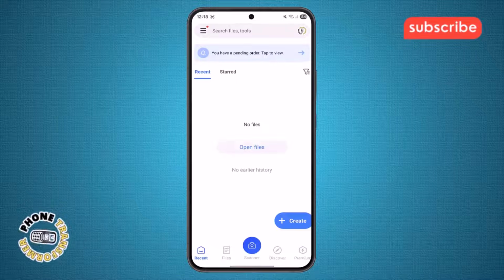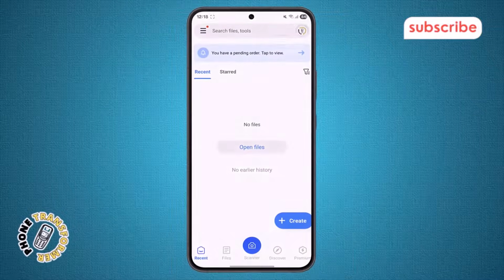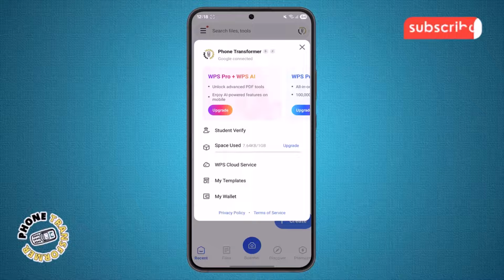How To Get WPS Office Pro For Free | 3-Day Trial Method (2025)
📝 Learn **how to get WPS Office Pro for free** with this step-by-step guide. Discover a simple method to unlock premium features using a 3-day trial without immediate charges.

⏱️ **-- TIMESTAMPS --**
0:00 - Introduction to WPS Office Pro free trial
0:16 - Step 1: Open WPS Office app & check version
0:28 - Step 2: Access account settings via profile icon
0:41 - Step 3: Navigate to premium features section
0:55 - Step 4: Activate 3-day free trial & payment setup

- WPS Office Pro features and benefits
- Cancel WPS Office Pro subscription before trial ends
- Best free alternatives to WPS Office Pro